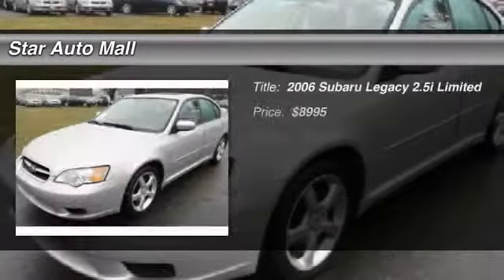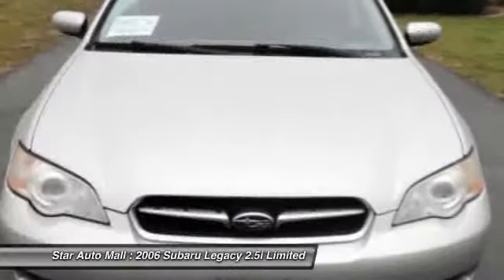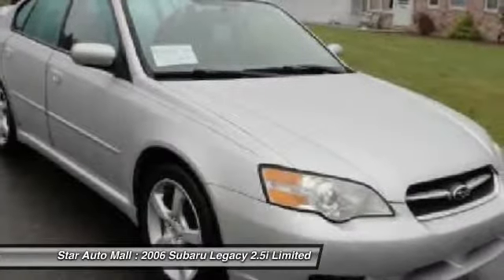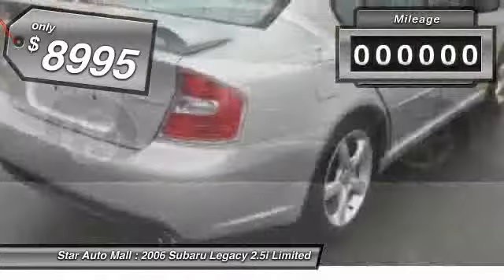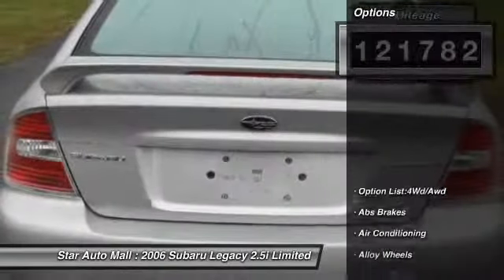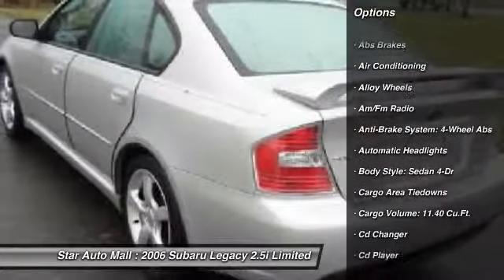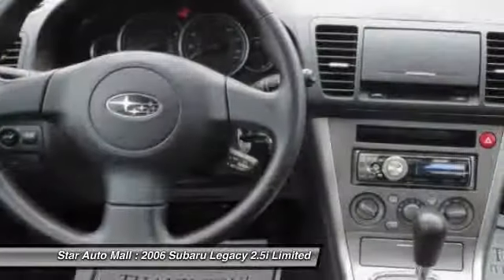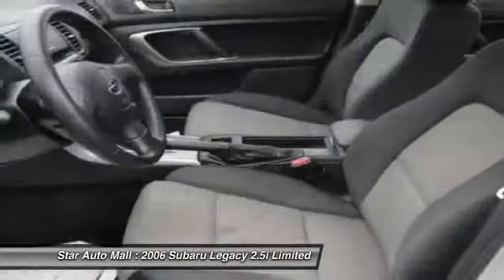2006 Subaru Legacy 2.5i Limited Bethlehem PA 18020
2006 Subaru Legacy 2.5i Limited